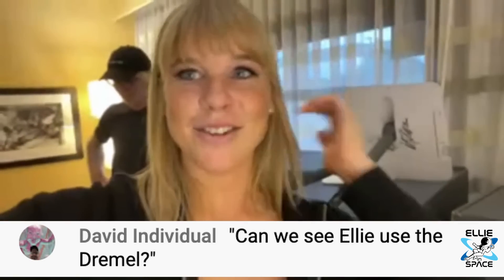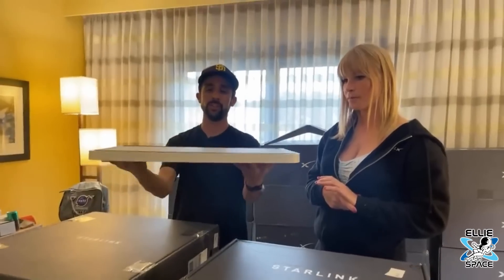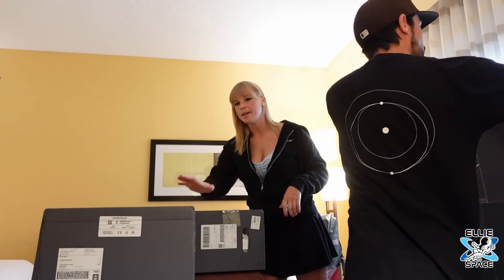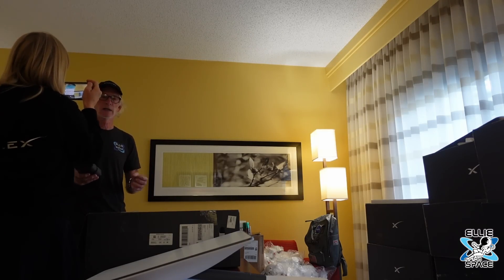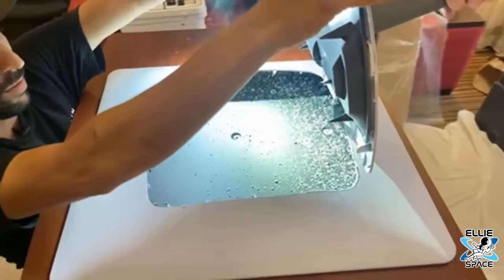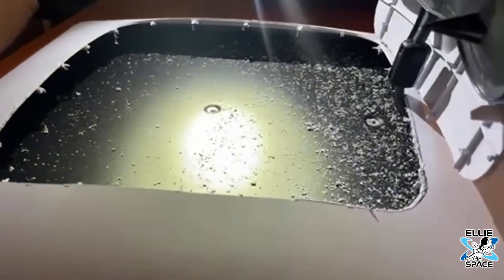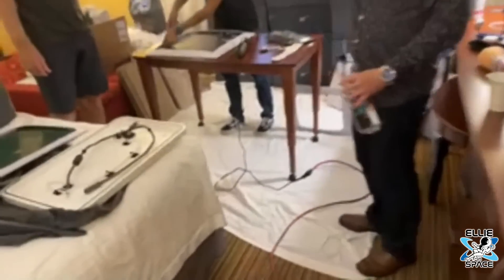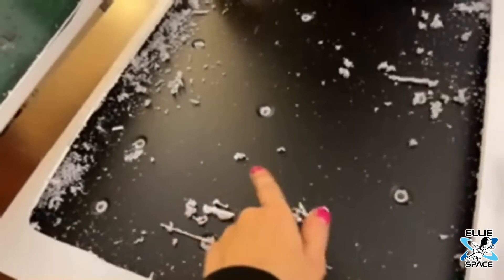The actually good reason we chopped up 20 Starlink units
SpaceX's Starlink has been used to support disaster relief efforts all over the world, including most recently after Hurricane Ian in Florida.
I flew out there to help a company called StarMount modify 21 Starlink units to make them low-profile flat mounts so yo can use it on-the-go, anytime.